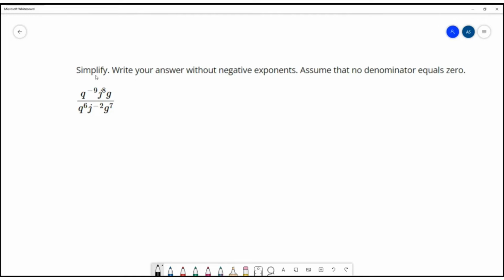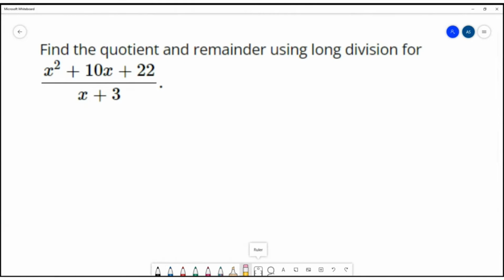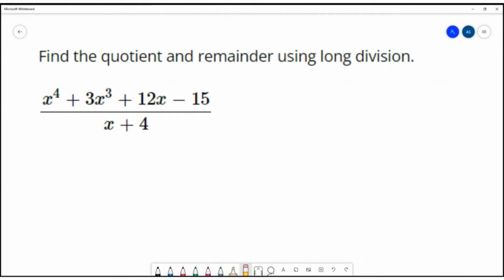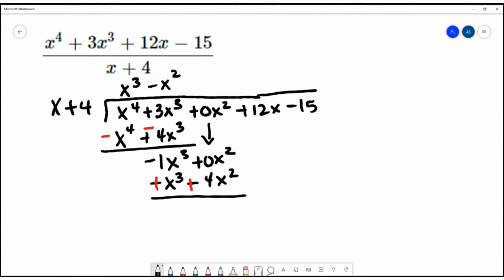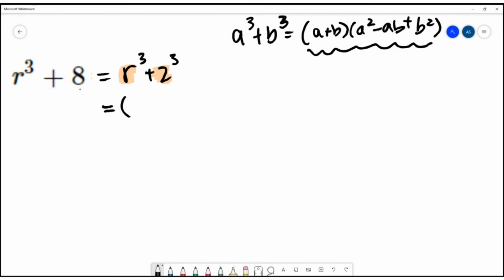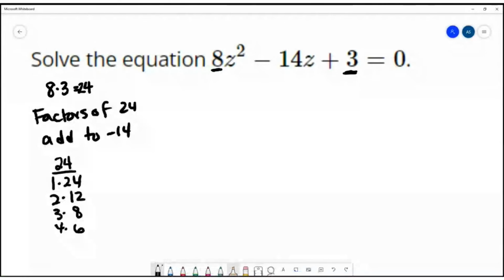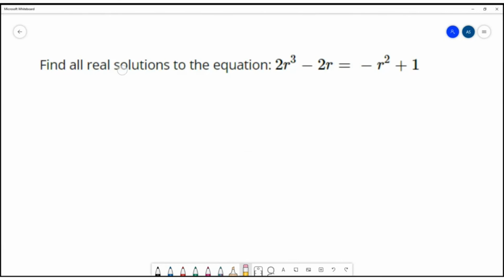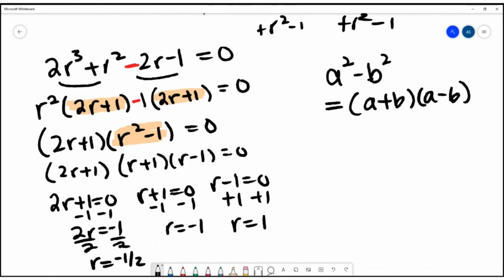Intermediate Algebra MAT1033 Practice Test 2 Q&A 11/09/2022